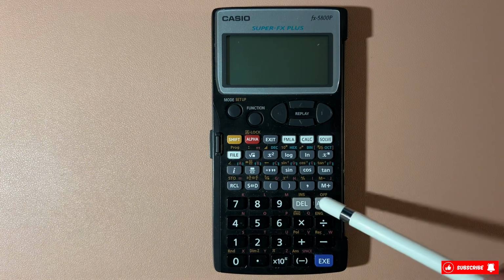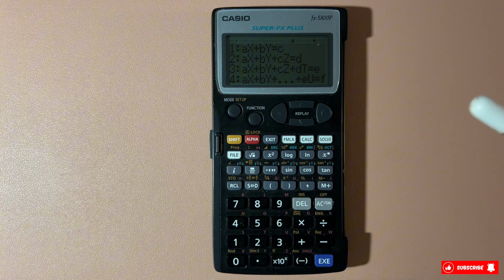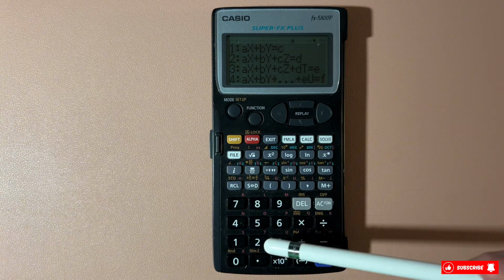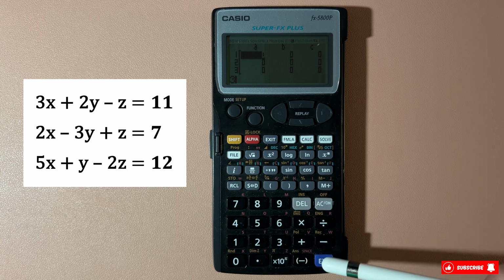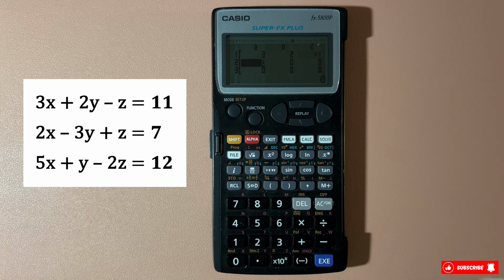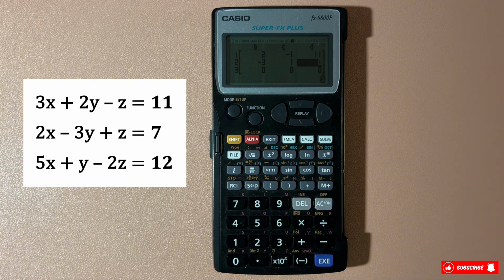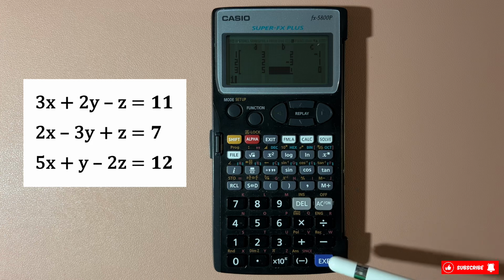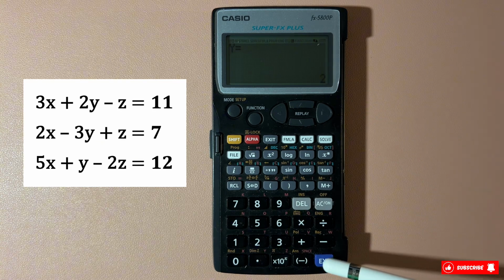Solving 3 Equations with 3 Unknowns Using a Calculator | Casio fx5800P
In this tutorial, we learn how to solve Simultaneous Equations Three Variables Using the Casio fx-5800P calculator.

teaching.